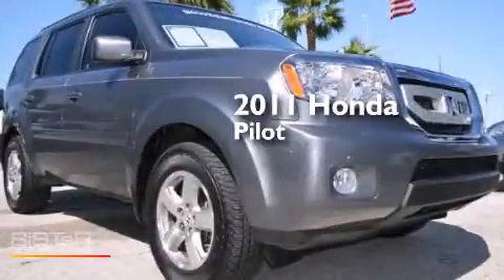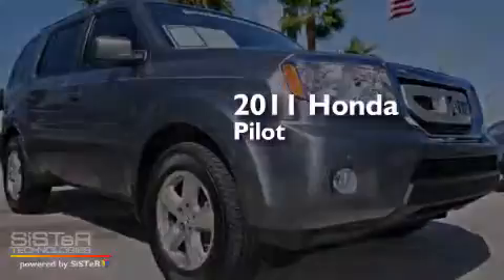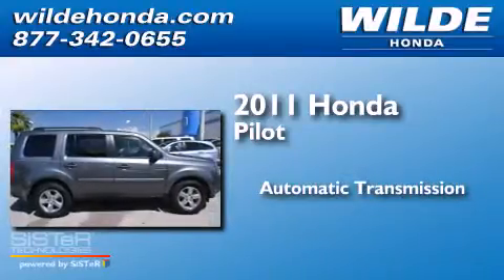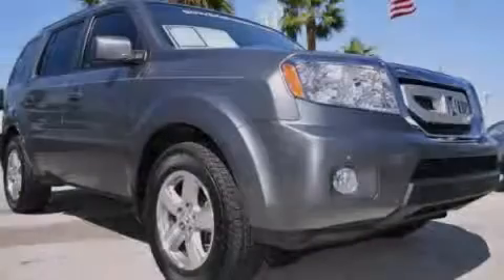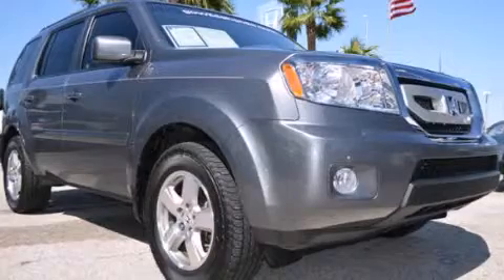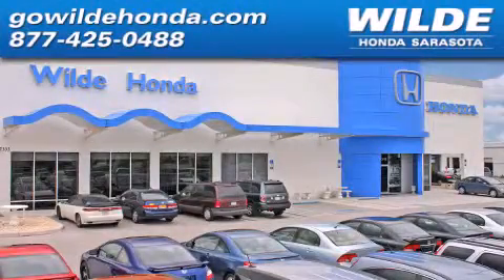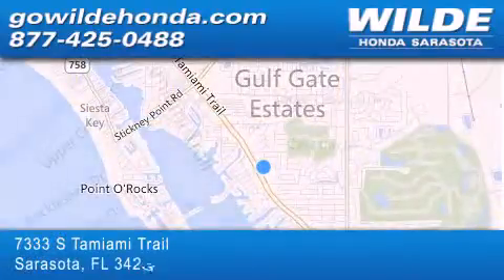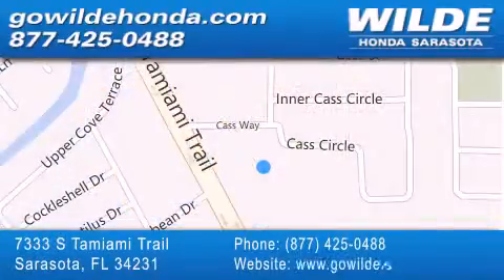2011 Honda Pilot Port Charlotte FL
We have been honored to serve the Sarasota FL area , we promise that your experience at our dealership will exceed your expectations ! Year : 2011 Make : Honda Model : Pilot Engine : V6 Cylinder Engine Trans . : AUTOMATIC Exterior : Polished Metal Metallic Miles : 21,428 Stock : 132192A Wilde Honda - WI 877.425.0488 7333 S. Tamiami Trail Sarasota , FL 34231